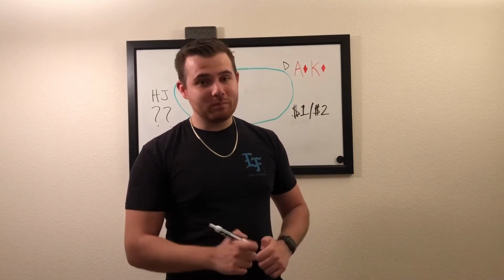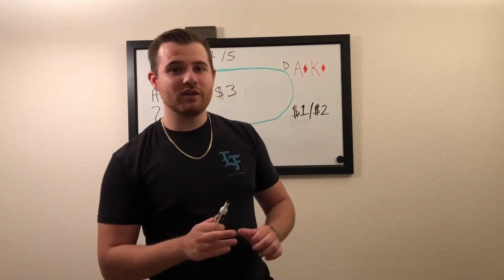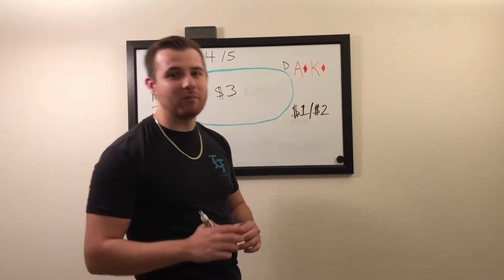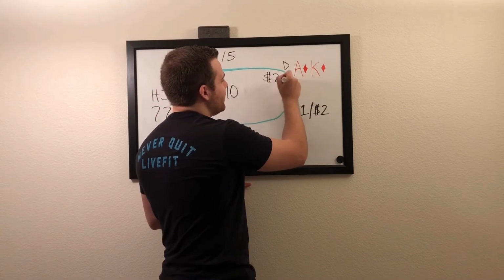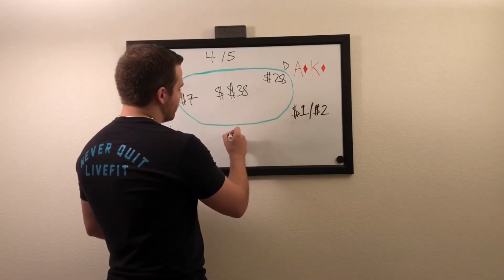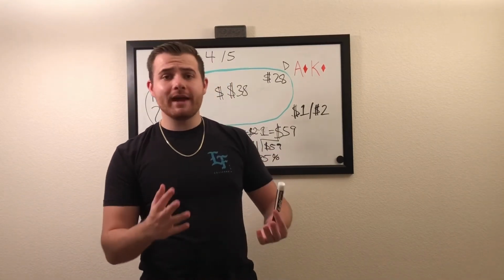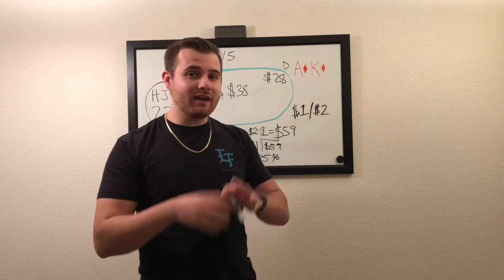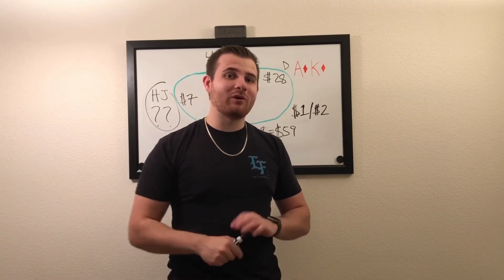3-bet sizing explained💰💰//No Limit Texas Hold'em 101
3 bet sizing is a common misstep when it comes to playing No Limit Hold'em, and with this video I have that solved for you! ♥️♠️♦️♣️
Nick Addesso Poker